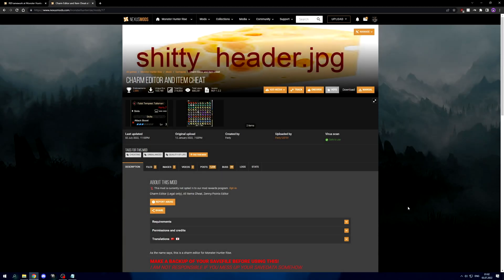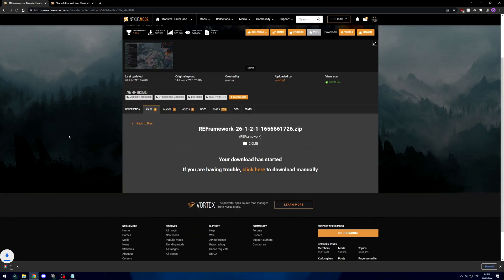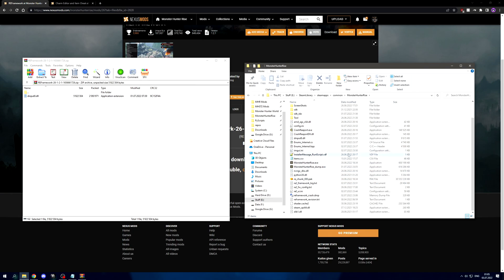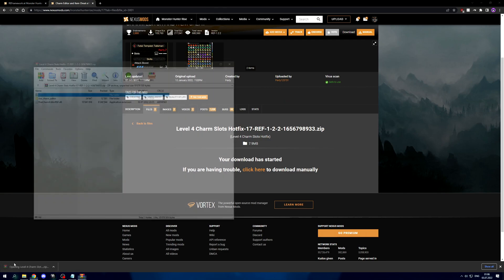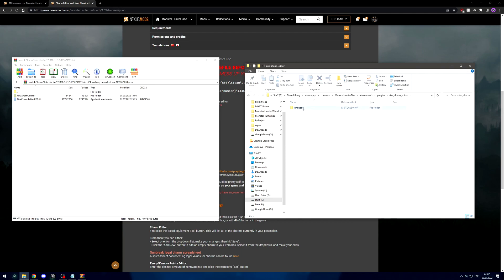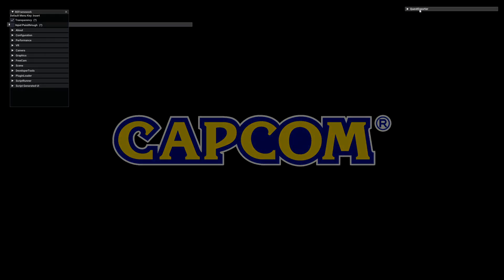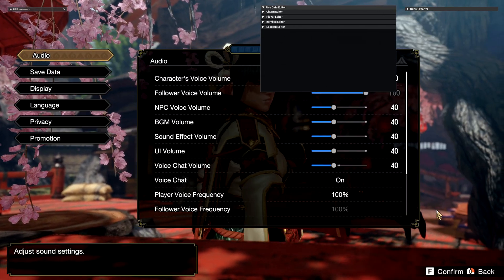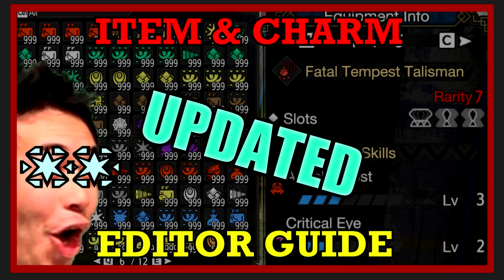MHR PC: Charm Editor Installation Guide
An installation guide for the REFramework version of my charm editor. All steps from installing REFramework, to installing the charm editor and starting the game. This time voiced by myself. I don't usually make videos so my commentary is not as good as Deva's in the previous 2 guides. However, I hope it suffices for a simple video like this.